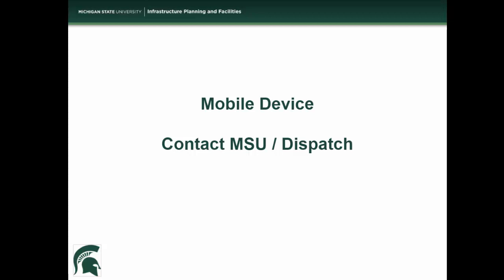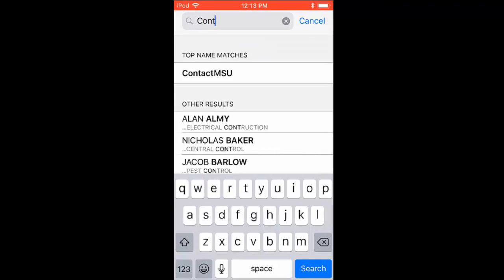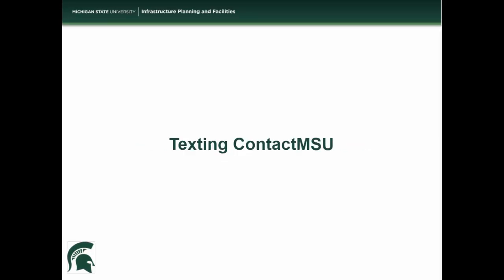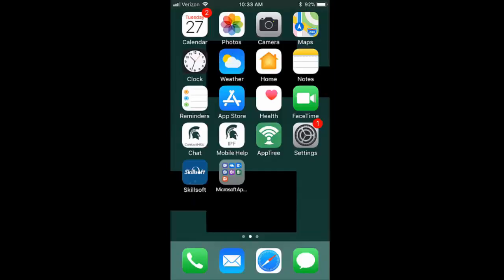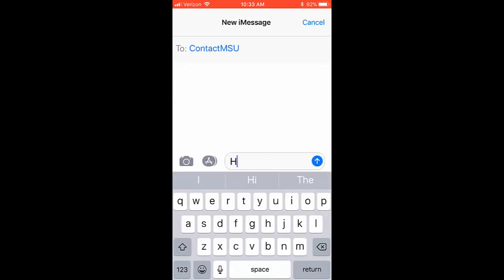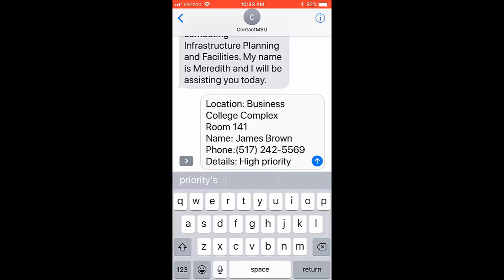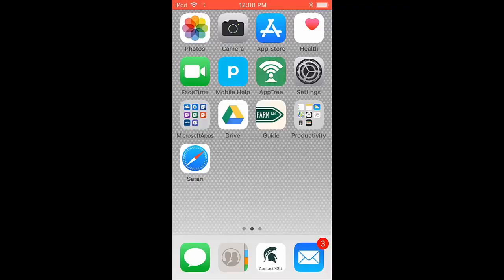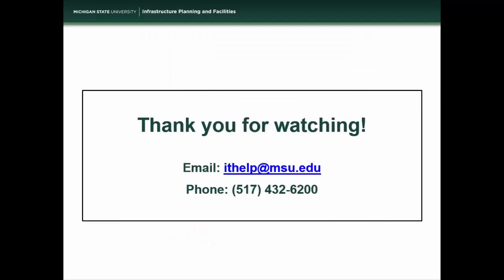MSU Mobile Help: ContactMSU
This video will show you how to communicate with ContactMSU through call, text, and the ContactMSU application.